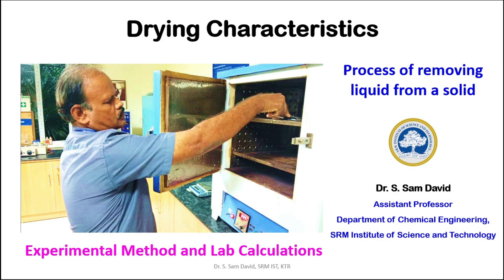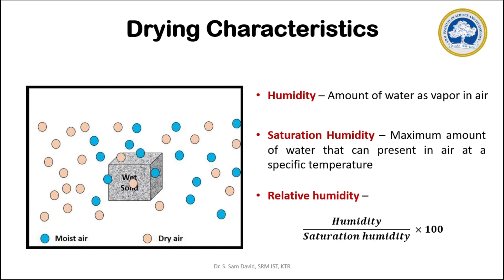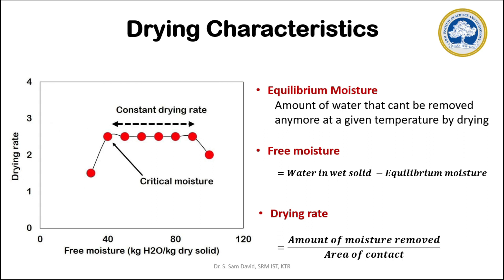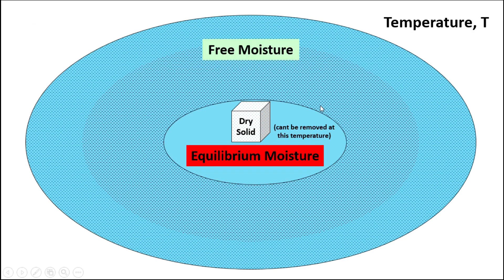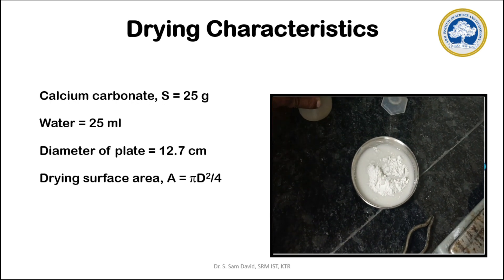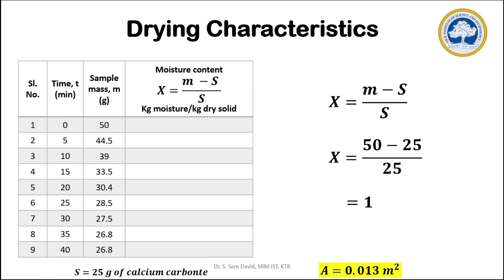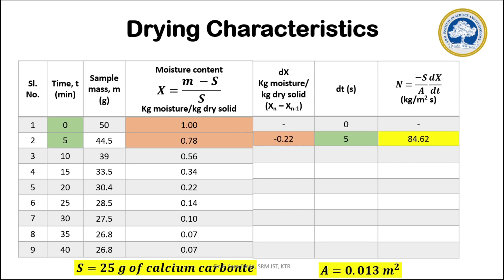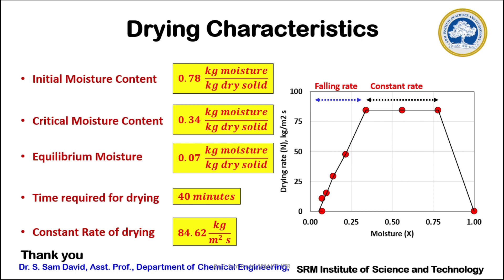Drying Characteristics | Mass Transfer Lab Experiment & Calculation 1 - Sam Faculty Life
Drying Characteristics Mass Transfer Lab - Experiment and Calculation| Mass Transfer Lab |  Chemical Engineering Heat & Mass Transfer Lab | Biotechnology Heat & MassTransfer Lab